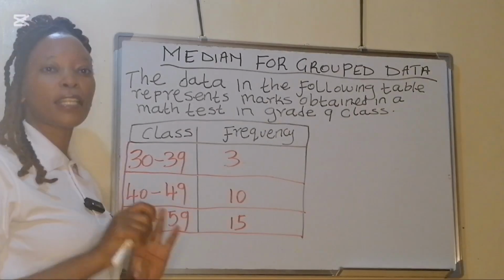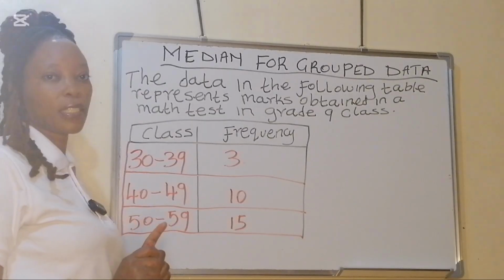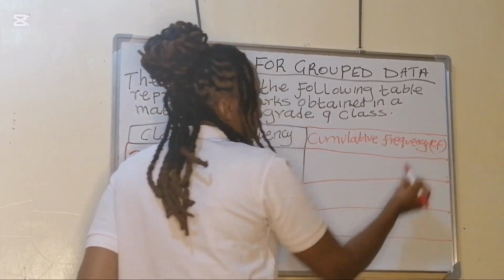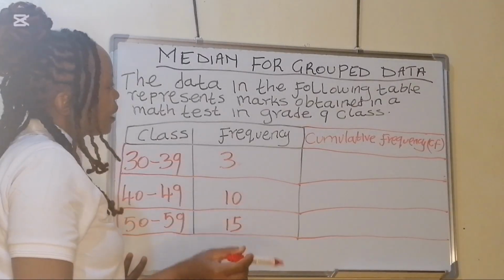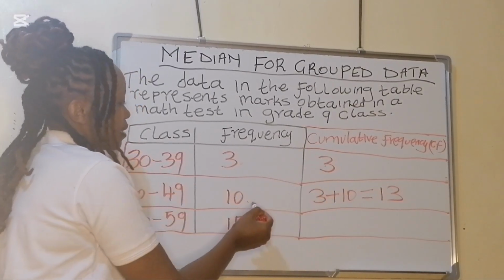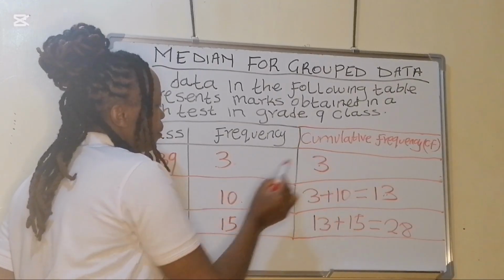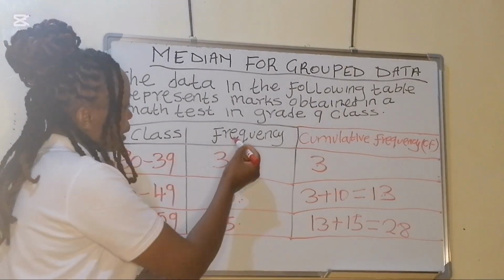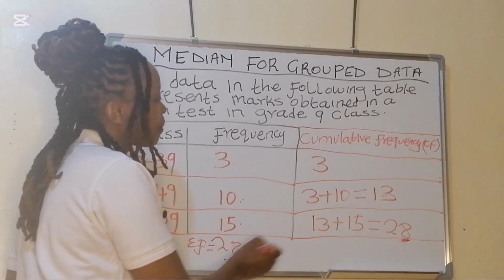How to calculate cumulative frequency#correctmathinterpretation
For high school
Grade 9 learners
College